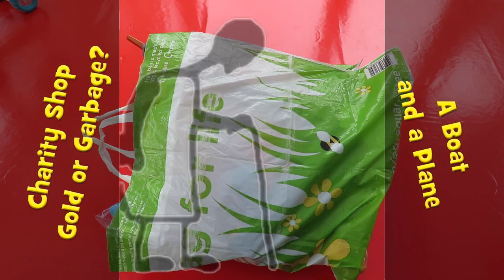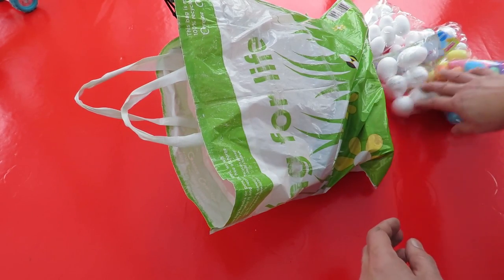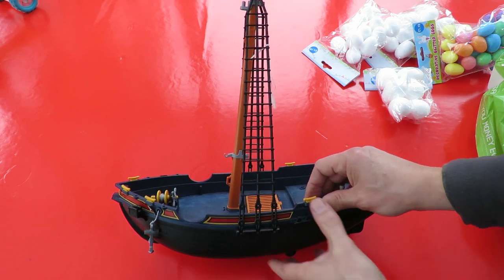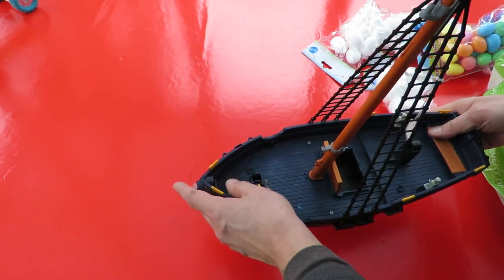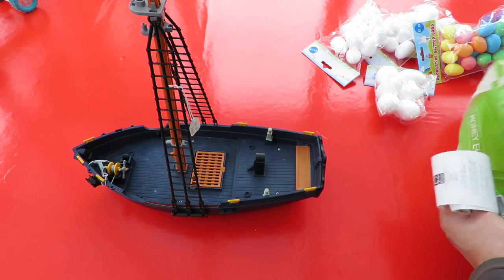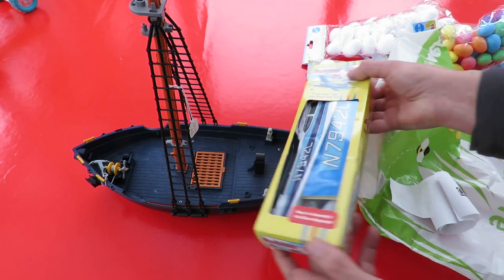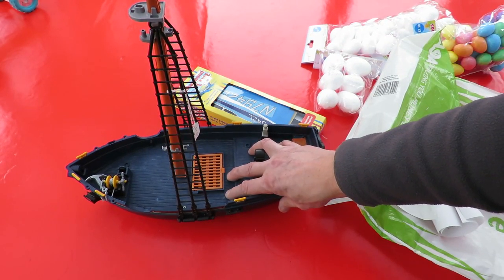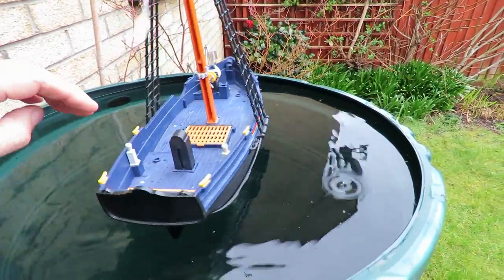Charity Shop Gold or Garbage? Boat and Plane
Another RC conversion project for a toy boat and I haven't started the last one yet. Another rubber band toy plane that looks like it might be a possible electric conversion subject eventually.

I haven't been able to get a perfect match for the boat although these two look to be the identical moulding